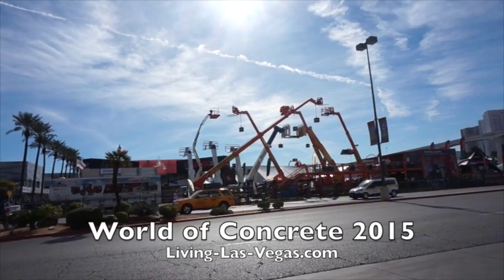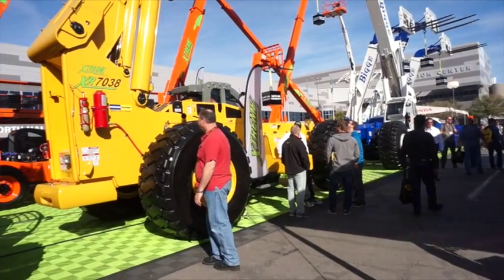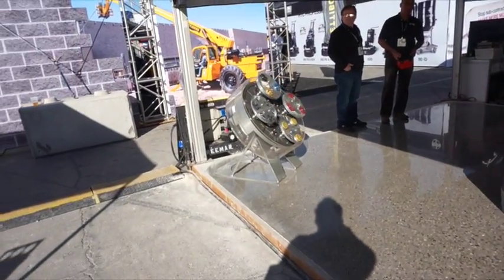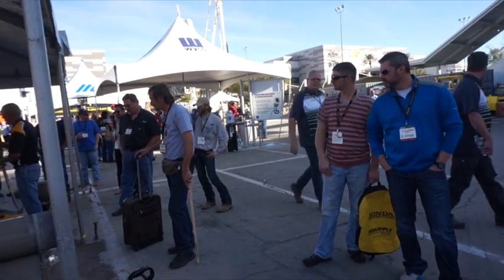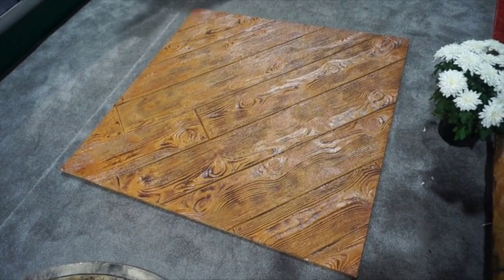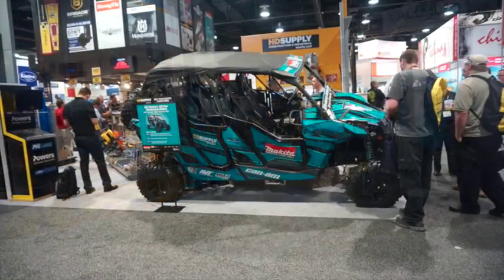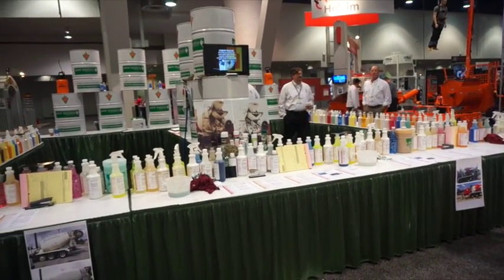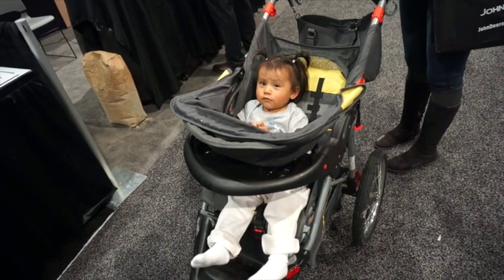World of Concrete 2015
The 41st World of Concrete trade show came to Las Vegas Feb. 2-6. This video visits just a few of the exhibits -- outside and inside.